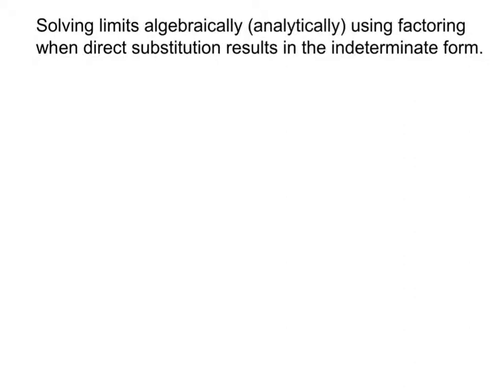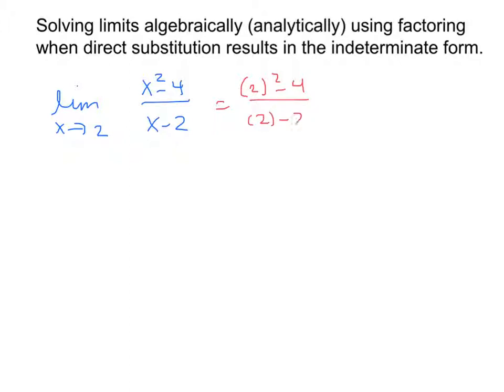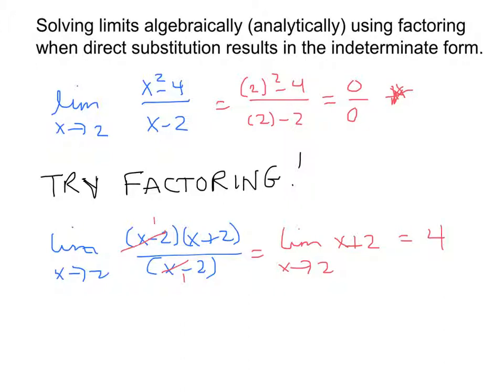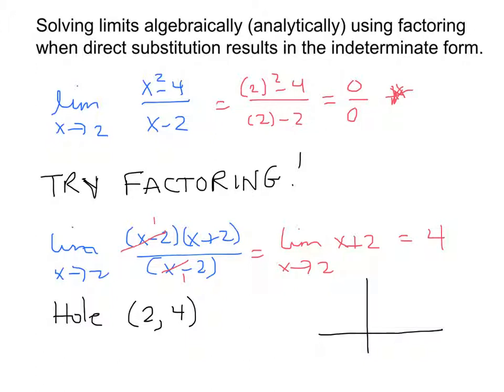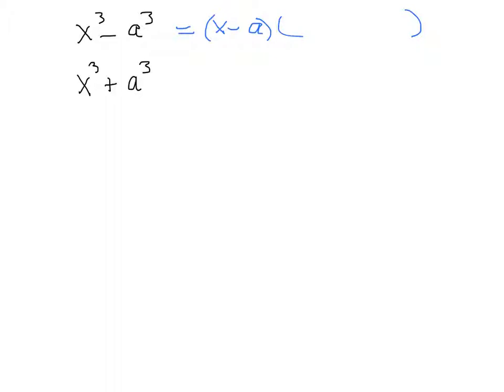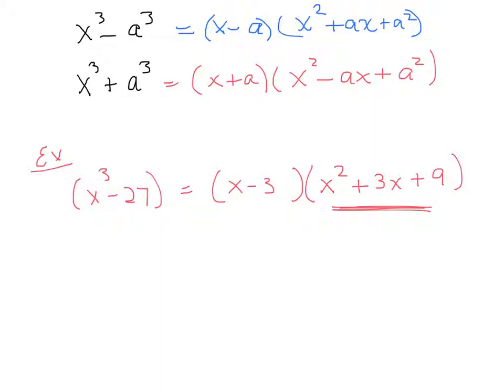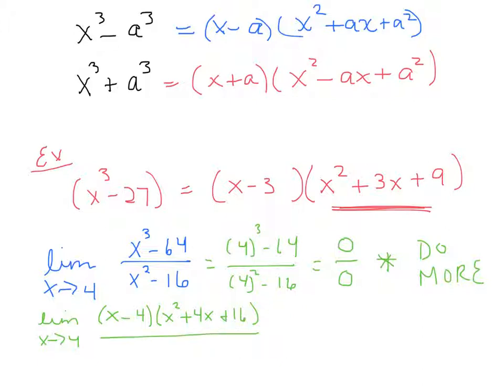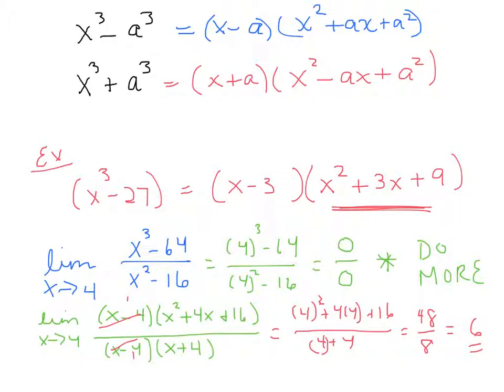algebraic limits using factoring